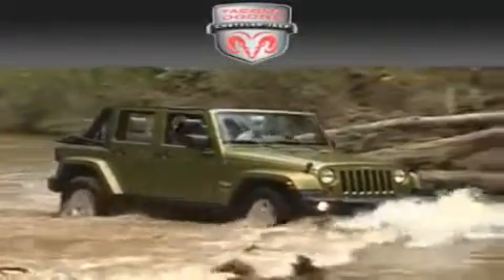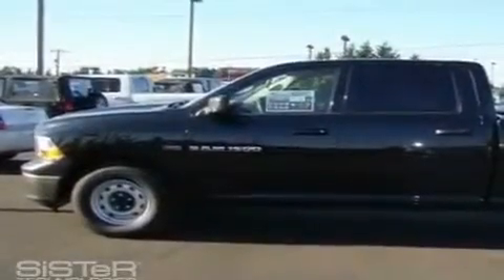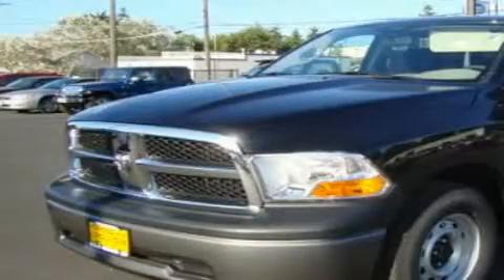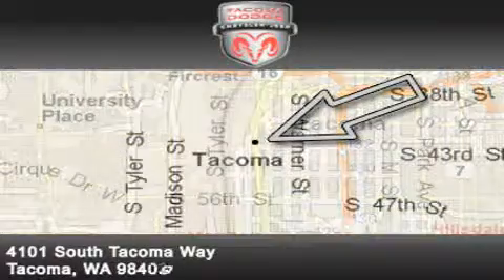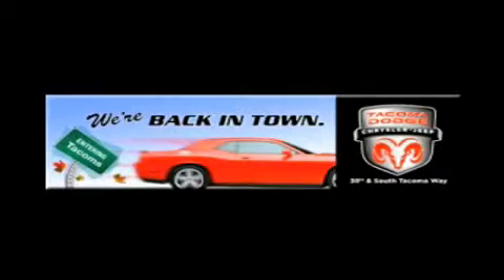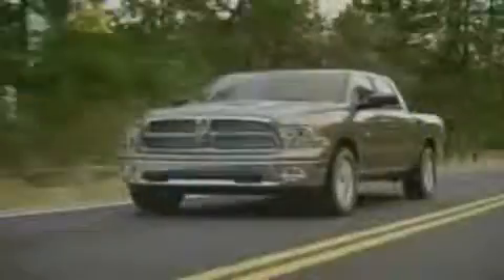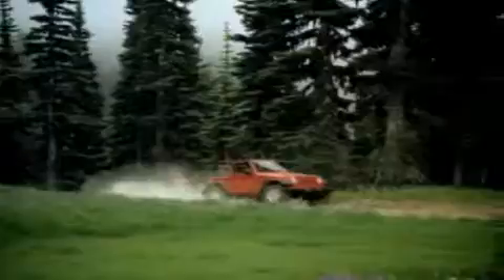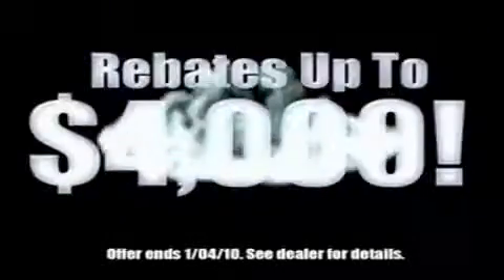2011 Dodge Ram Fife WA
Year: 2011
 Make: Dodge
 Model: Ram
 Engine: 5.7L V8
 Trans.: Automatic
 Exterior: Black
 Miles: 25
 Interior: Black

 2011 Dodge Ram Tacoma WA